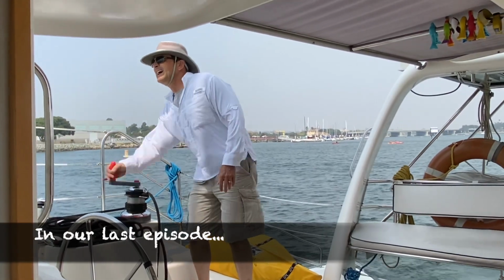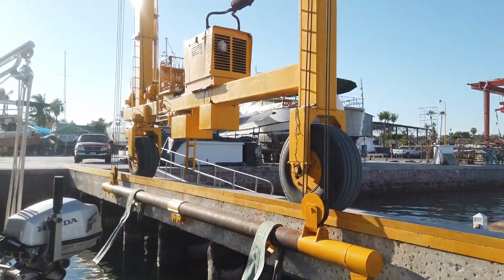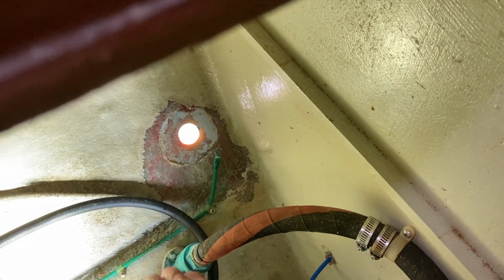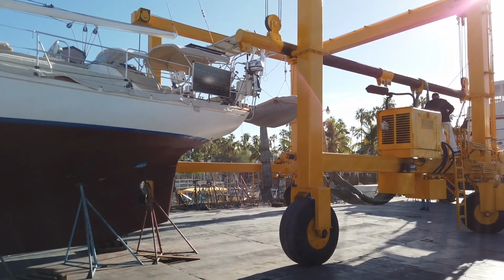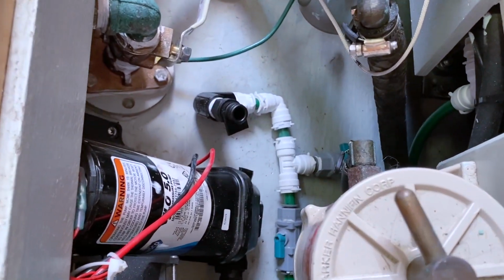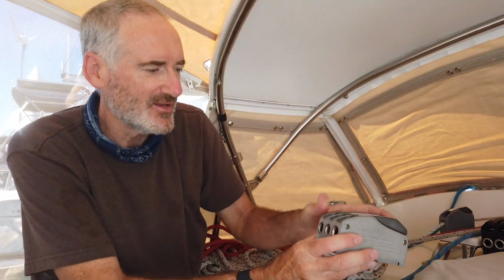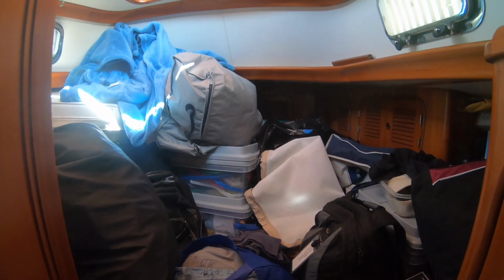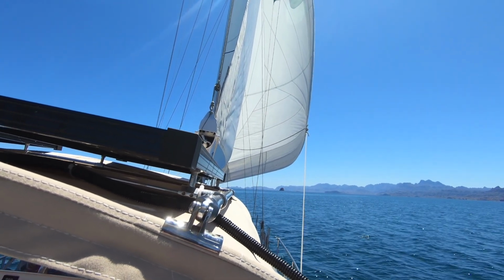Sailboat hauls out, and First Mate screws up - SV Juliet Ep 21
Now that we’re back in La Paz, time to get to work on Juliet! We haul her out for some much needed maintenance, including raising the water line and replacing a couple through-hull fittings. But then, LeeAnne has an expensive mishap. And our drone gets attacked by angry sea gulls!